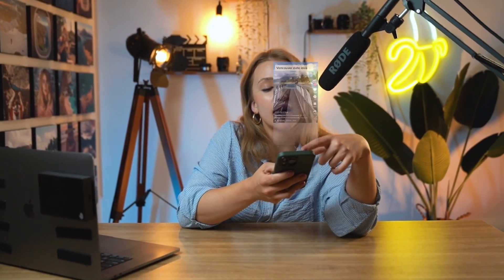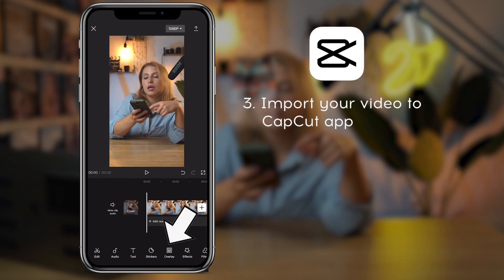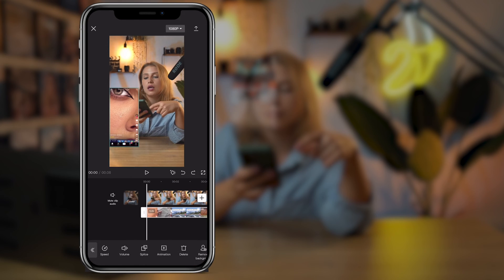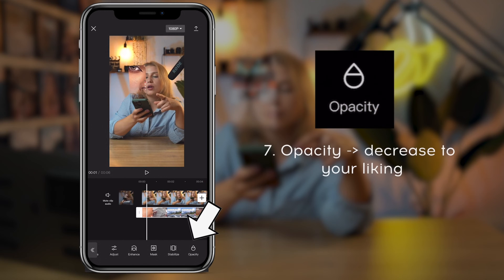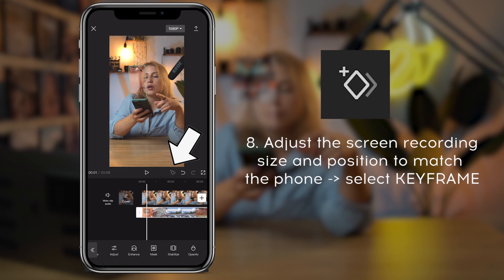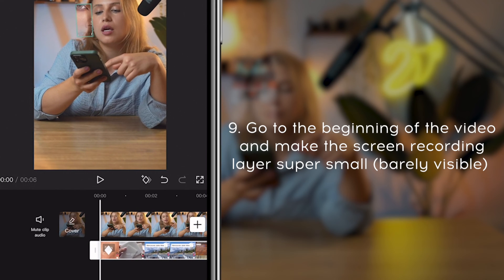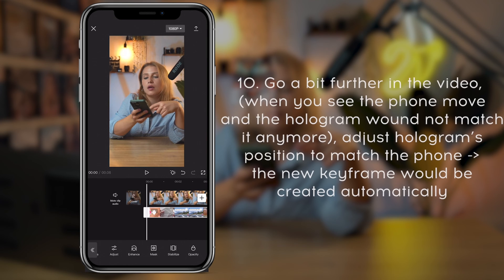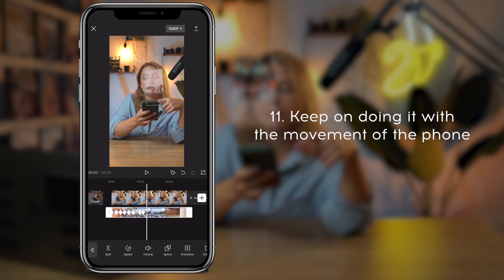How to create a HOLOGRAM EFFECT on your phone | CapCut video tutorial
📱 THIS VIDEO WAS COLOR GRADED USING MY “FILM 3” LUT, which is part of my brand new LUT pack